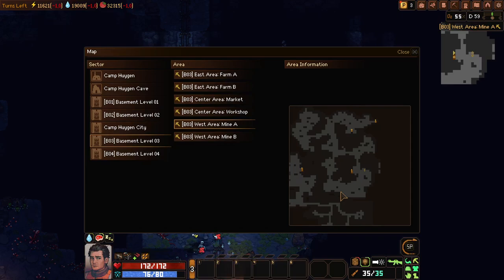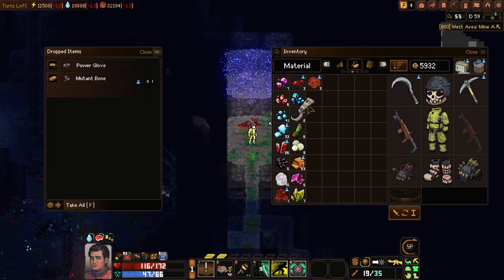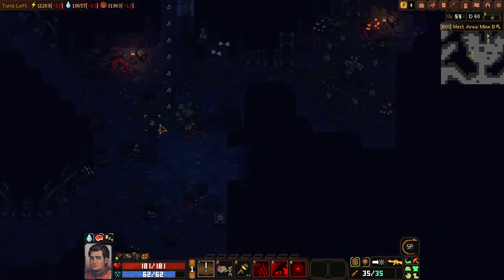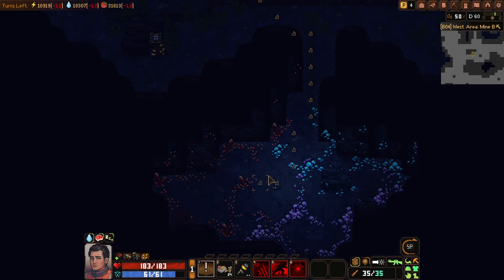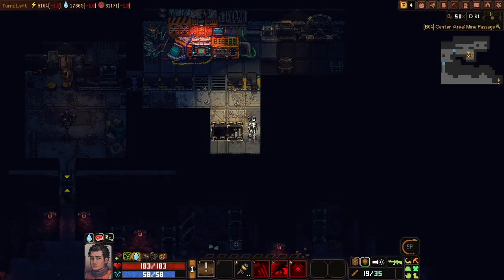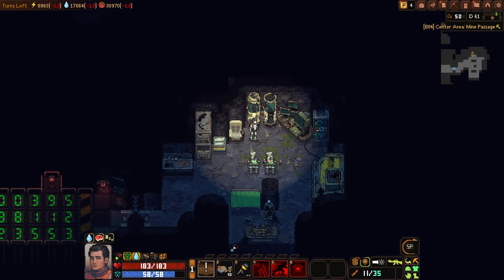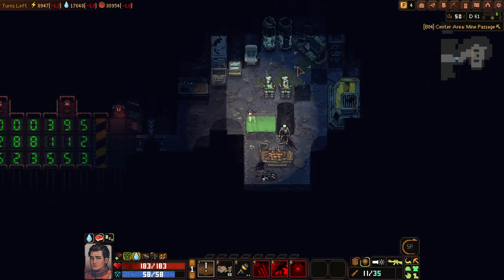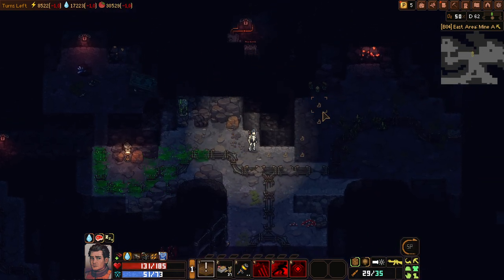Subterrain: Mines of Titan-Lets Play Ep 18 - B03 Secret boss - B04 Puzzle - Where to find Nickel B05